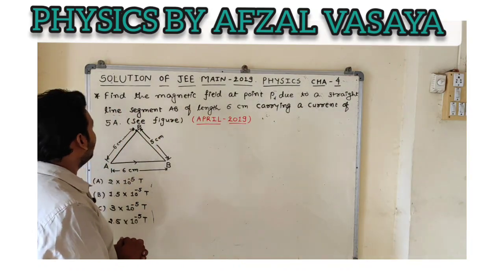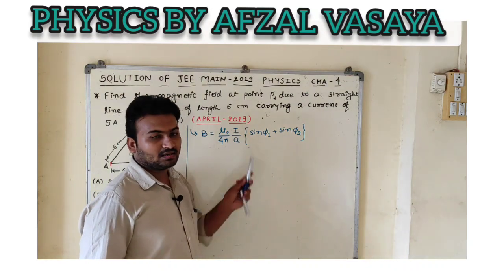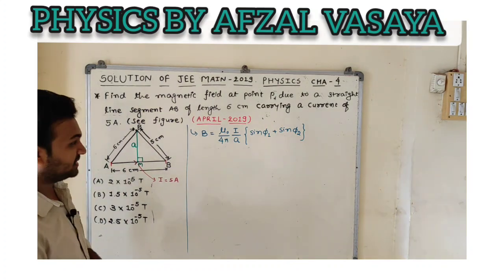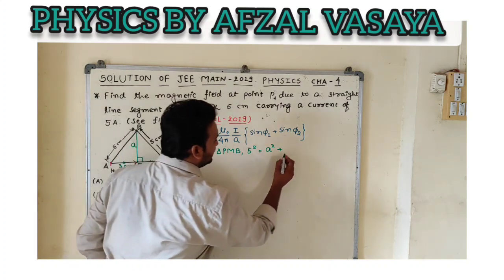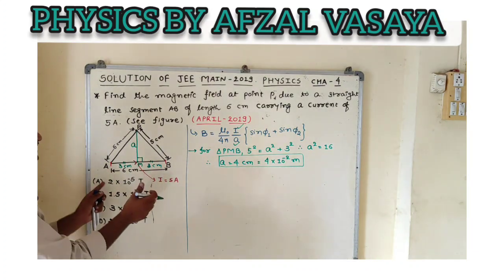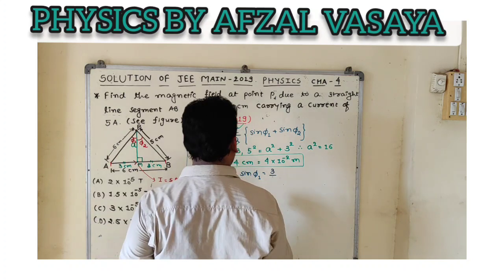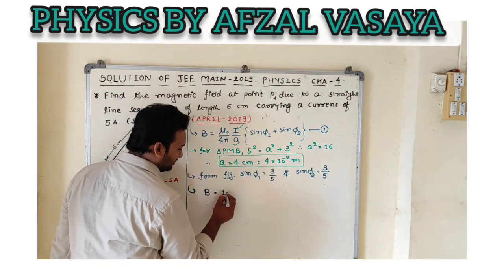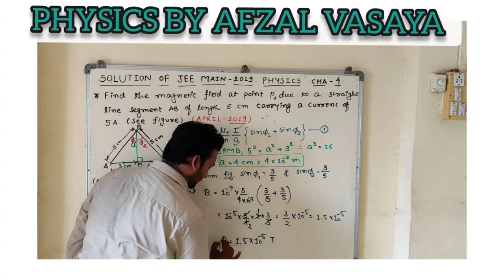ENGLISH MEDIUM || JEE MAIN || APRIL 2019 || CLASS 12 || PHYSICS || CHA 4 || BIOT-SAVERT'S LAW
In this video you will find the solution of question based on biot-savert's law, which has been asked in JEE MAIN APRIL 2019